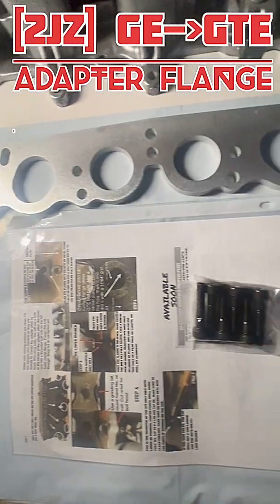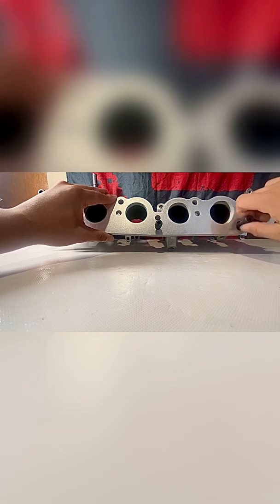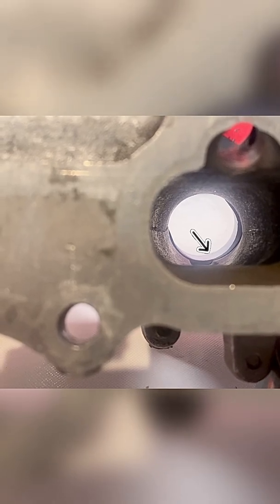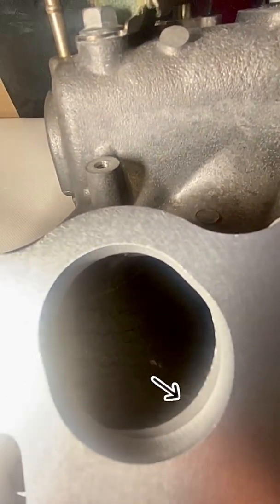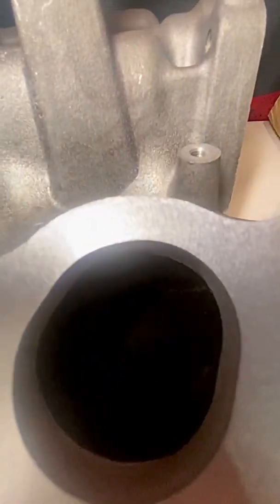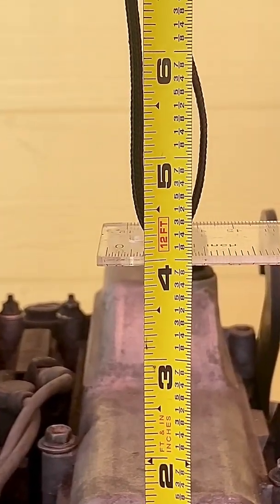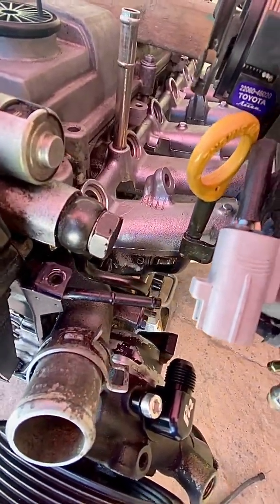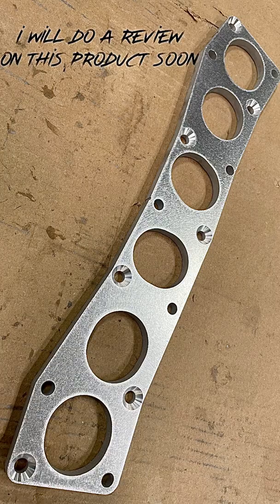Toyota 2JZGE TO 2JZGTE Intake Manifold Adapter Flange Review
2JZGE TO 2JZGTE Intake Manifold Adapter Flange (for use with OEM 2jzgte intake manifold) available here from Seller 1:

Watch Item here: 2JZGE TO 2JZGTE CAST GReddy Rep Intake Manifold Plenum Adapter Flange) From Seller 1:

2JZGE TO 2JZGTE Intake Manifold Adapter Flange (for use with OEM 2jzgte intake manifold) available here from Seller 2:

Watch Item here: 2JZGE TO 2JZGTE CAST GReddy Rep Intake Manifold Plenum Adapter Flange) From Seller 2:

This adapter allows you to attach an Upper Intake Manifold (Plenum) from an OEM 2jzgte (VVTi & Non VVTi GTE manifold works) onto the 2jzge (VVTi & Non VVTi GE) lower runners, with some minor modifications.

(Any further technical questions should be directed to the seller's eBay listing, using the internal eBay messaging system.)

These plates are Engine (2jzge) specific, and NOT chassis specific. So please be sure to measure at the lowest part of the hood, and where it curves down.

In this case, even though the actual GTE manifold sits higher than the GTE Throttlebody, your hood may clear the manifold, but may come close at the Throttle body, where the hood swoops down to the front fascia.

At video mark 5:10 Using the Super Sweet "PHR Billet 2JZ Power Steering Pump Suction Port Fitting" I got this one from Dusty @MVPMotorsports @ PowerhouseRacingInc Part number SKU: PHR 01011033 Linked (I am not sponsored or affiliated with PHR)